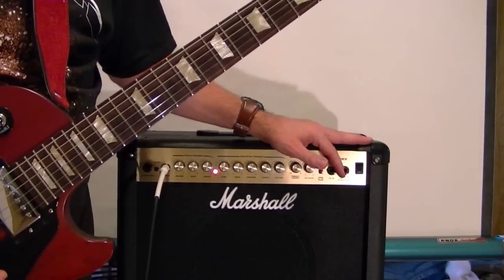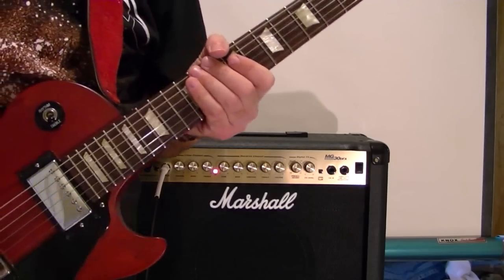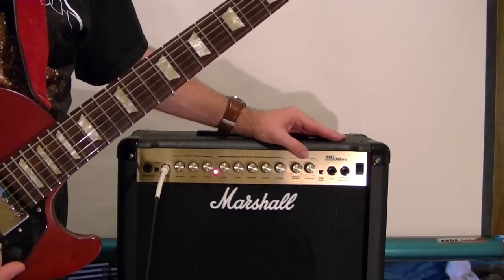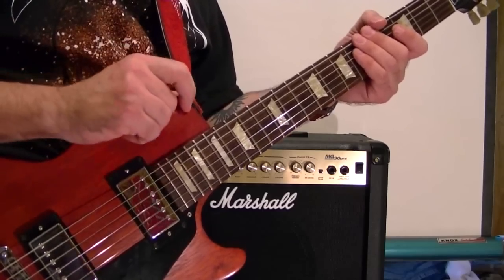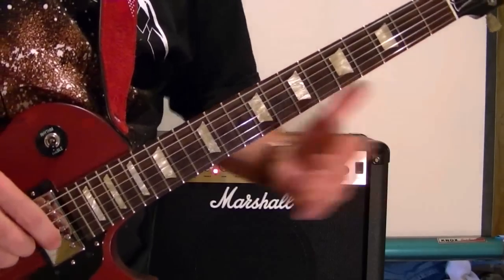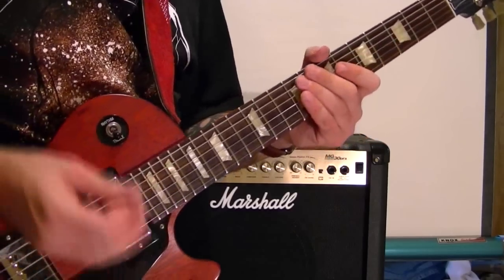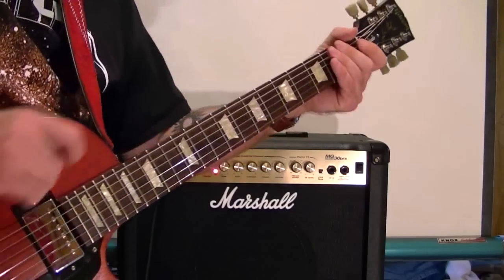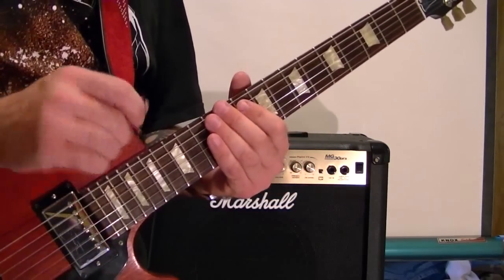How to Sound Like LED ZEPPELIN'S JIMMY PAGE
In this video I explain how to sound like Jimmy Page, mainly his guitar and amp sounds.